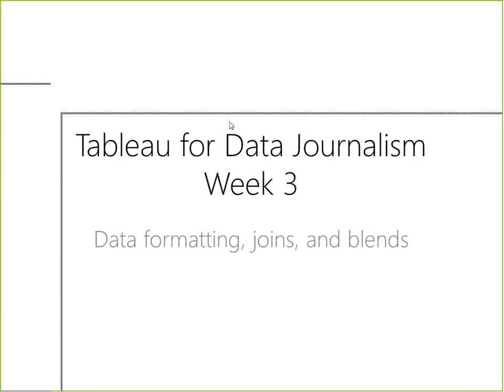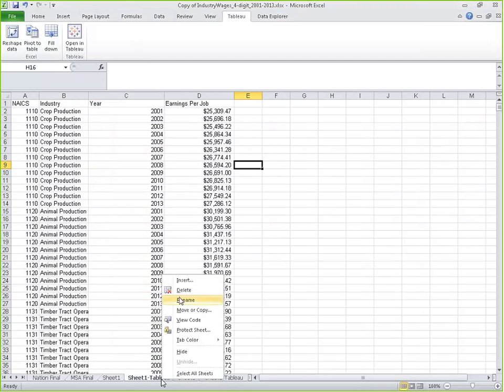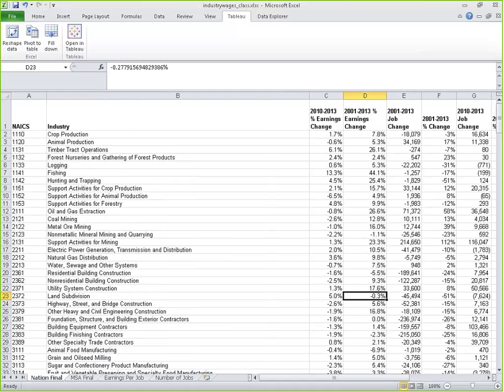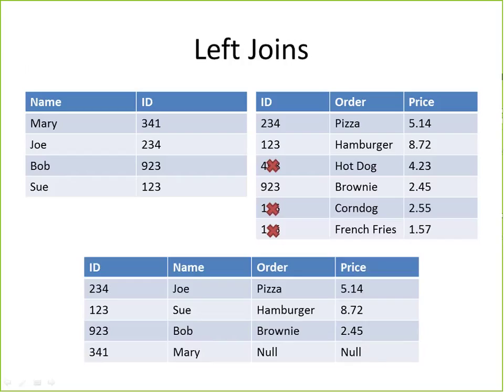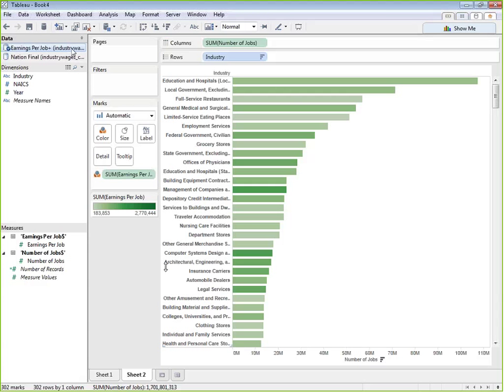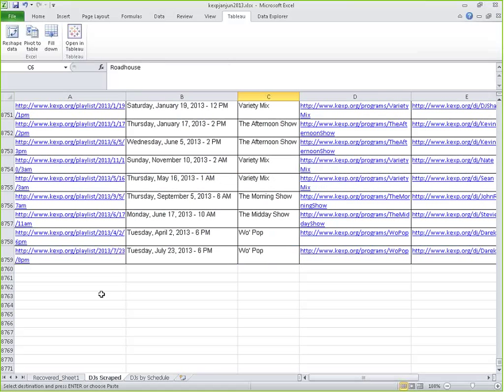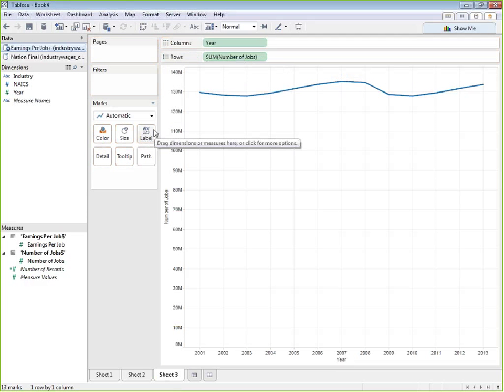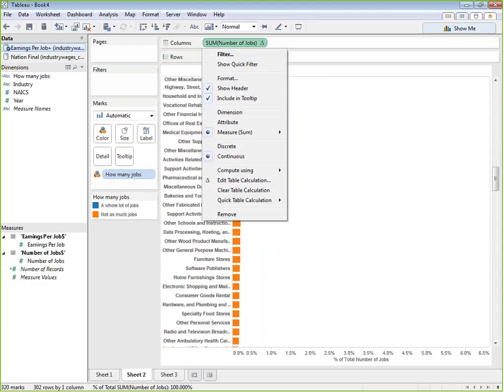Tableau for Data Journalism Lecture Week 3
Data Formatting, joins, blends, and table calculations